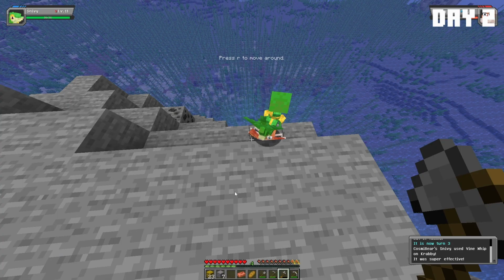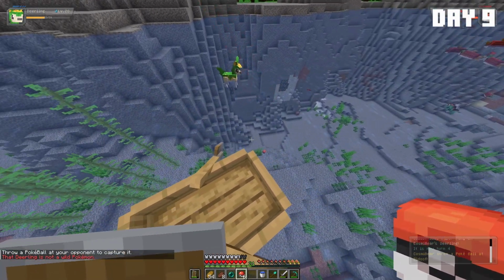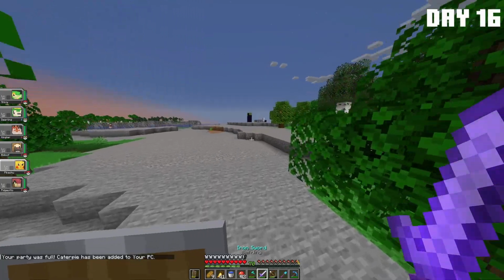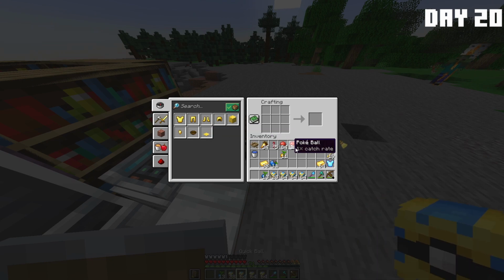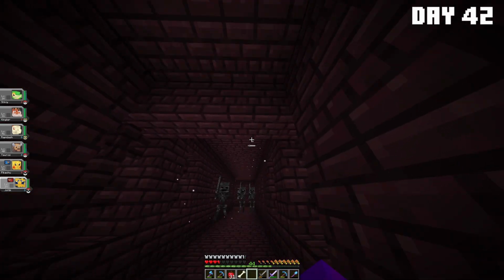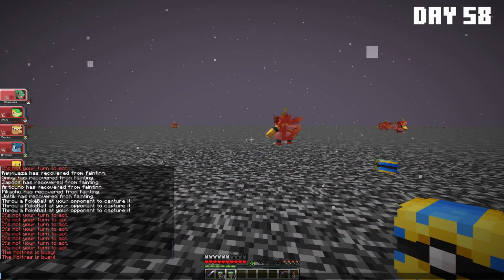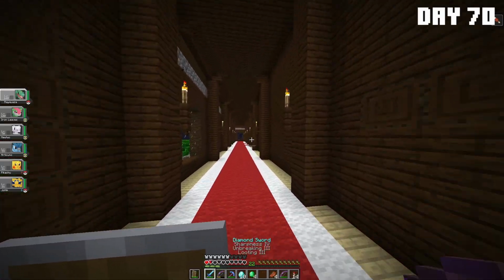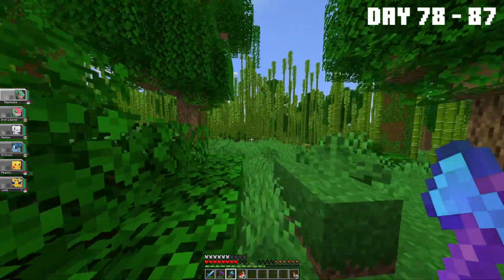I Spent 100 Days in Cobblemon and Got Every LEGENDARY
►I'm spending 100 days in minecraft cobblemon mod and trying to catch every legendary pokemon! Will I make it out? Let's see!

Mic arm

►Do you want me to spend 100 more days in Minecraft cobblemon? Do you want me to spend 100 days in Minecraft hardcore?